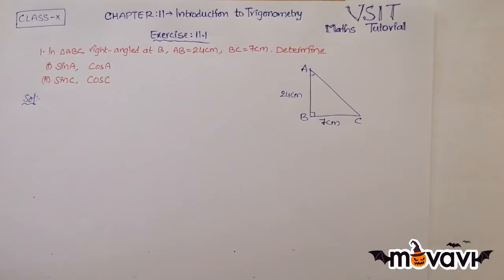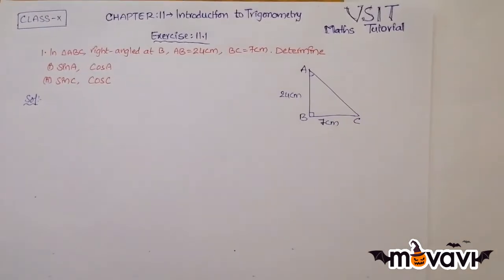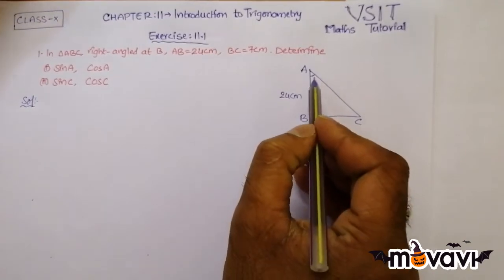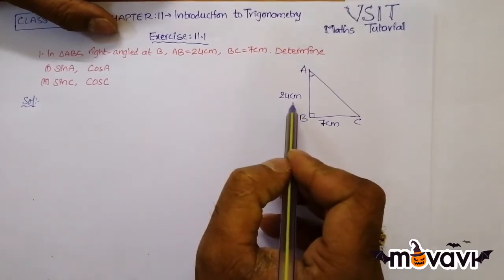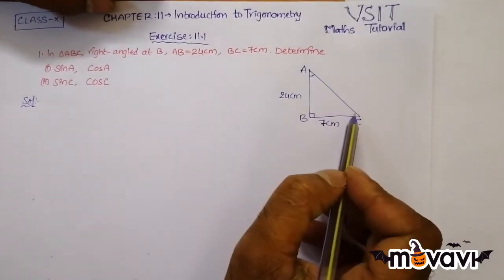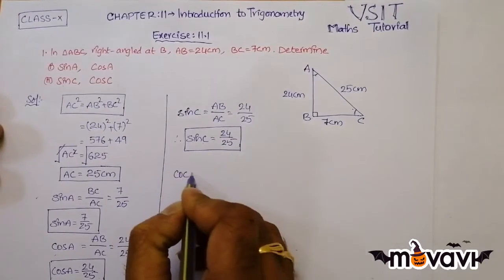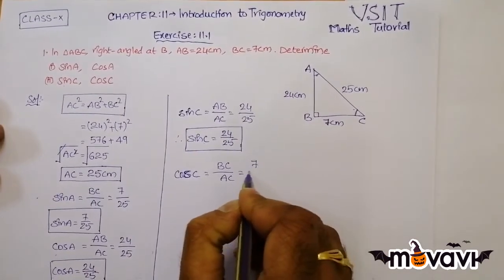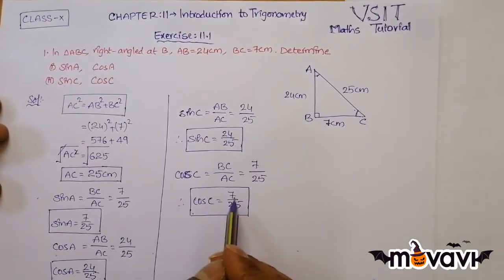Class X, Introduction to Trigonometry, Ex- 11.1, PROBLEM 1